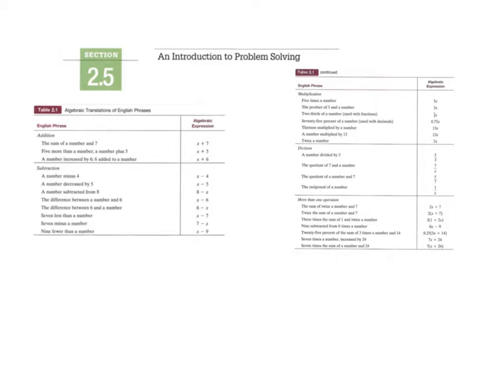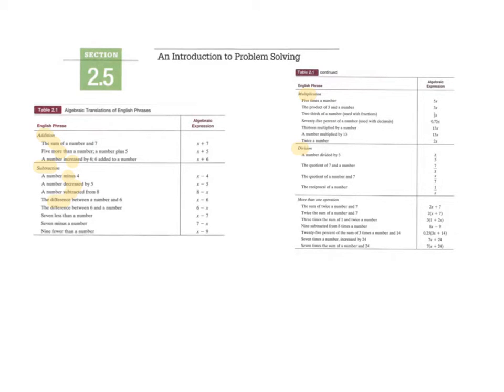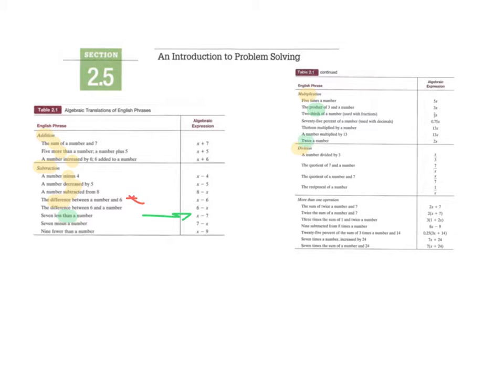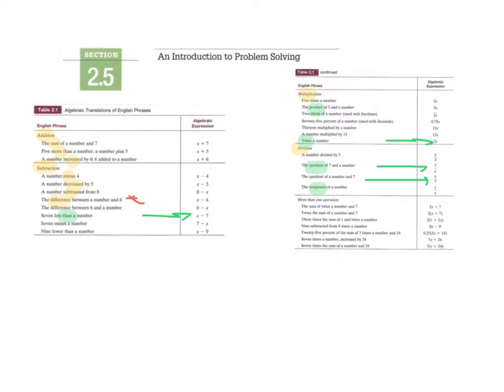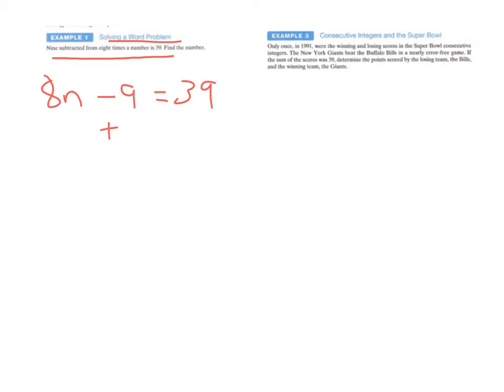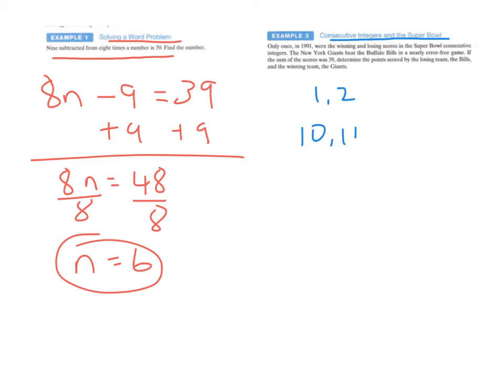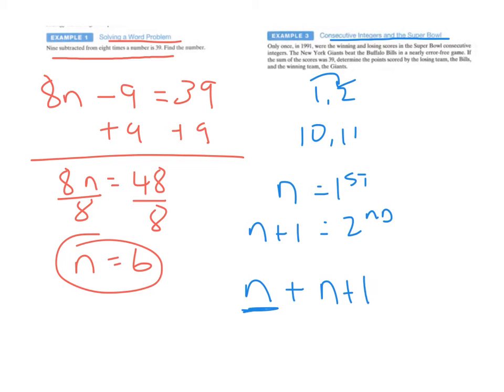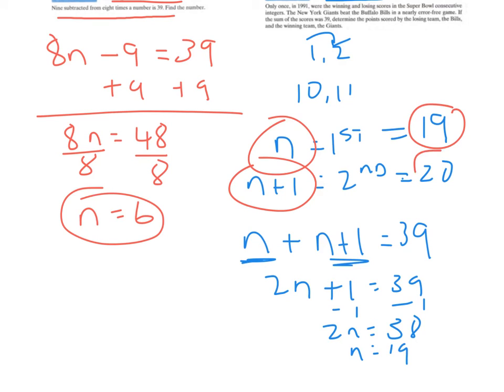2-5 Problem Solving